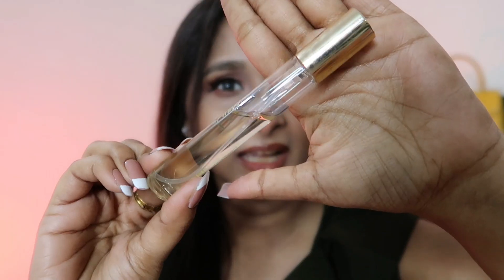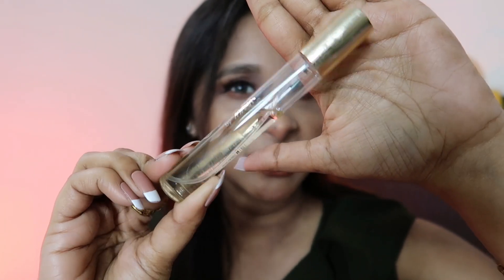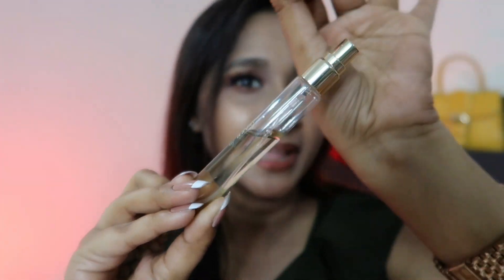Marc Jacobs Daisy Dupe | Nykaa Perfume Matin review | Affordable Party Perfume Rs.200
So in today's video I'm Sharing Marc Jacobs Daisy's Dupe and the dupe is Moi by Nykaa Matin.

XOXO❤️
Ishika💛